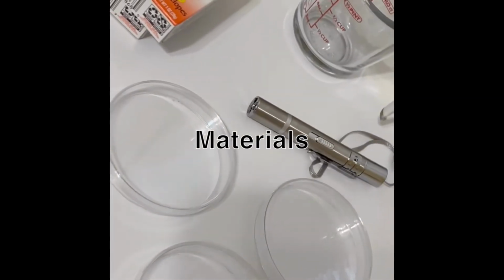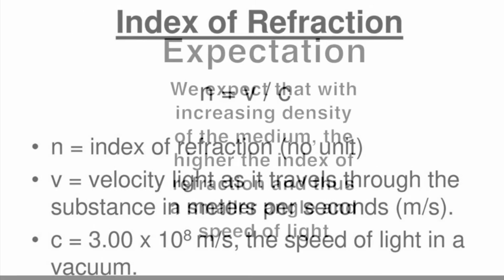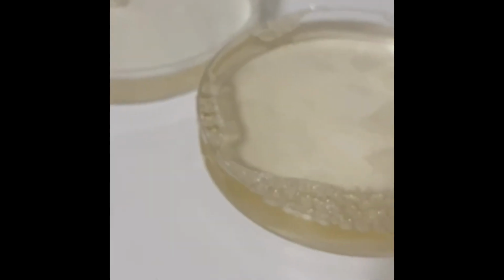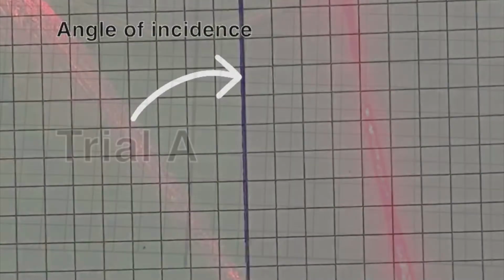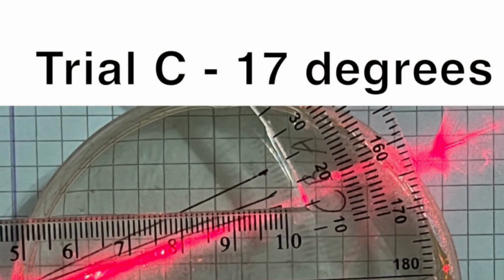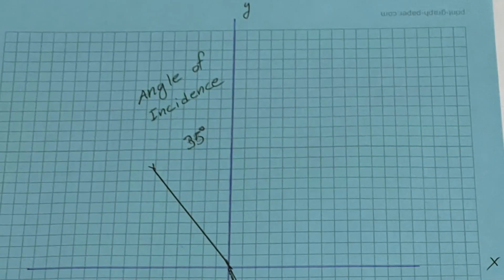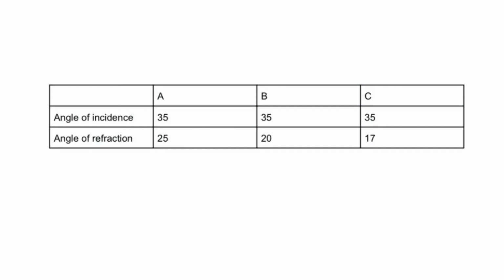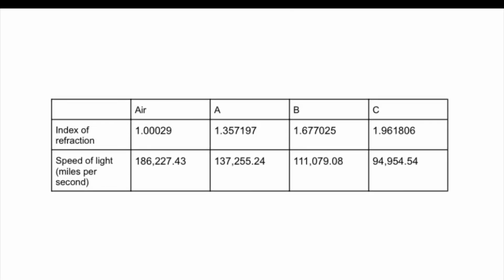Snell's Law - Laser Optics